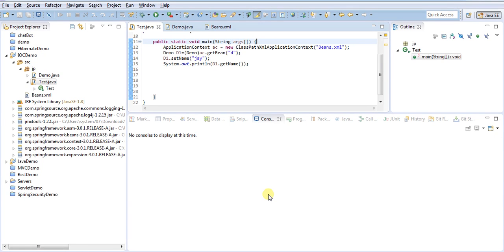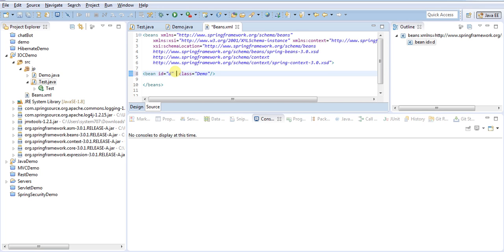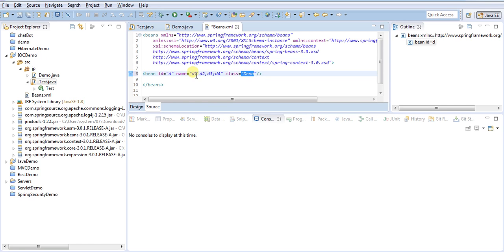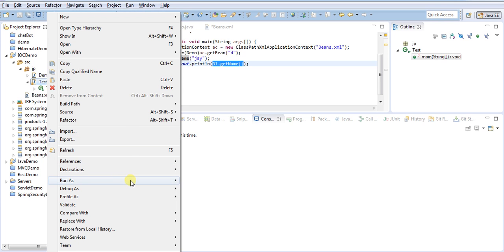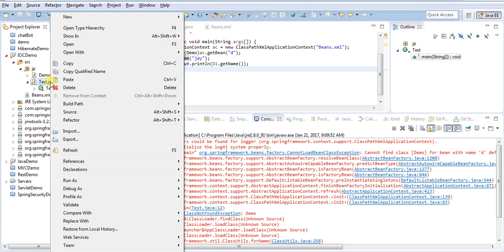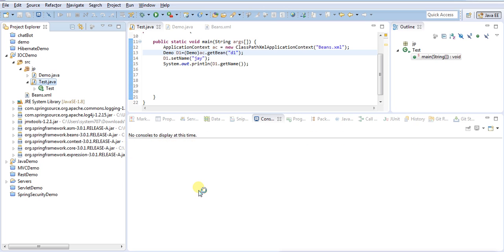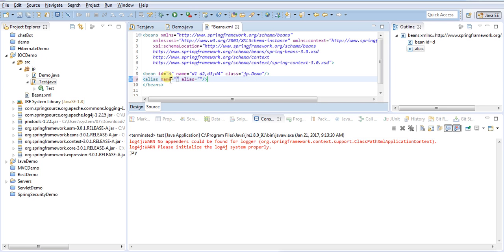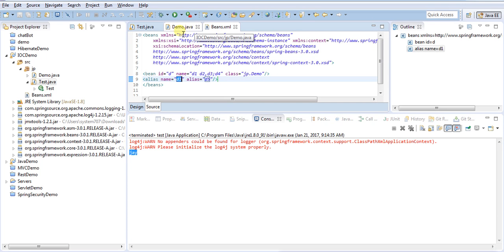Bean Naming and alias